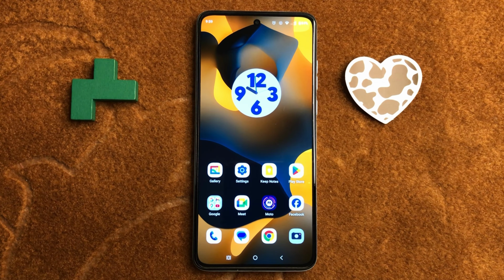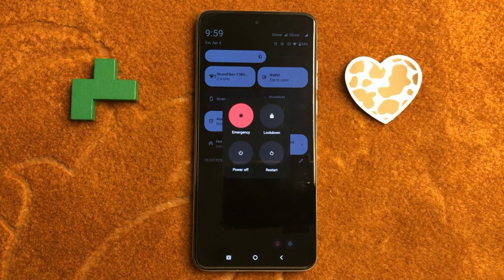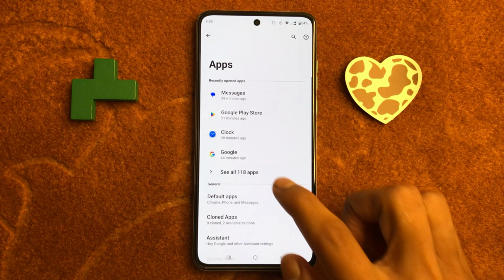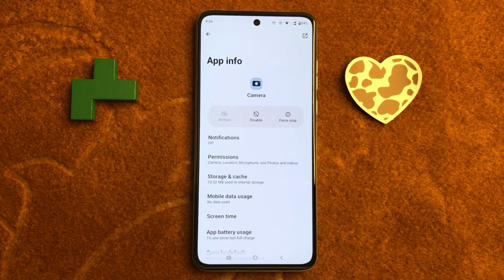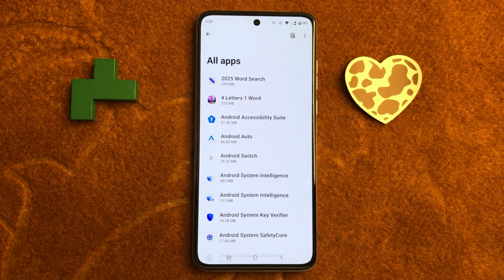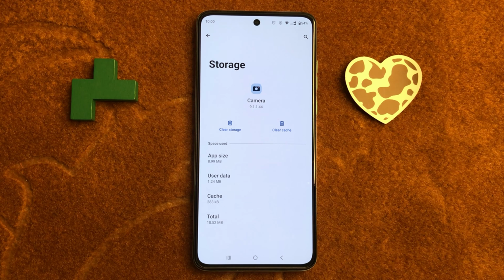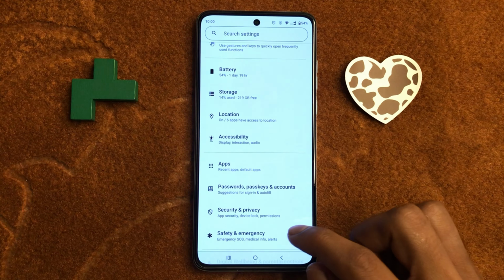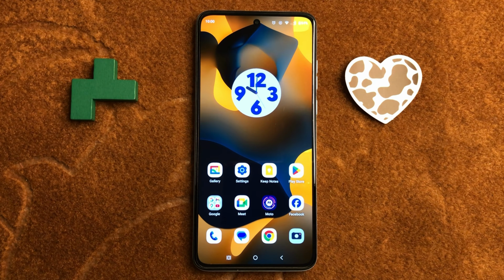How to Fix Motorola Moto G17 Power Video Recording Not Working